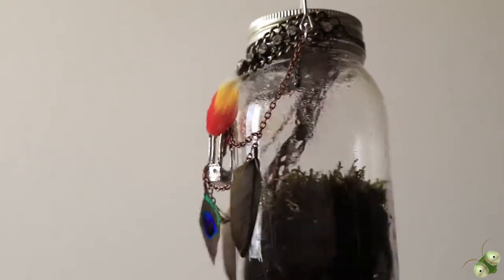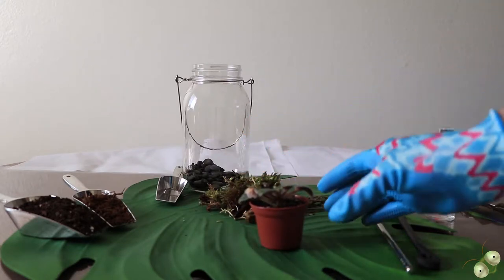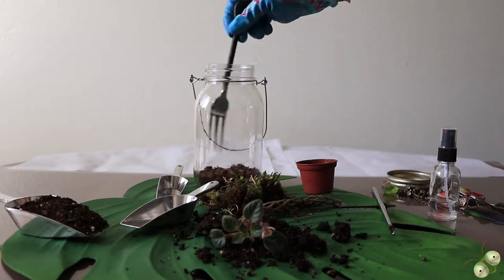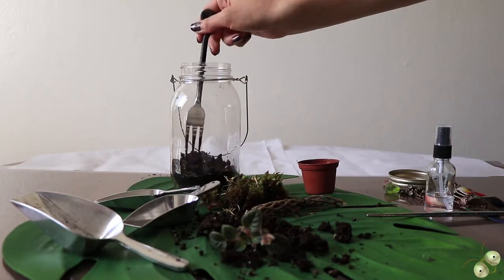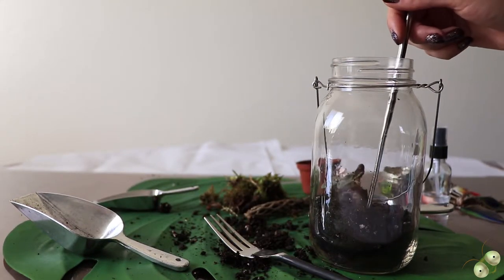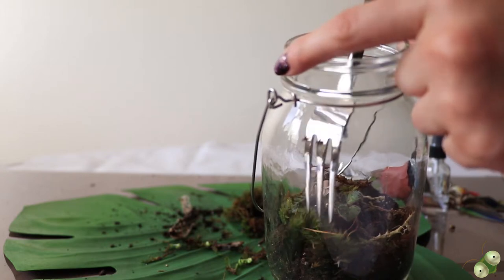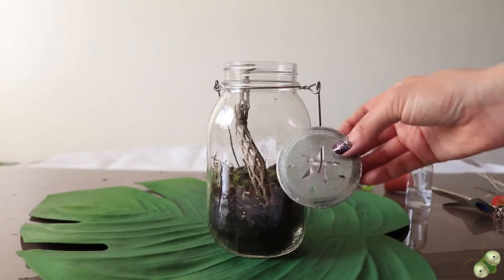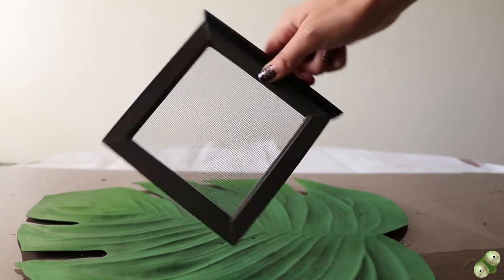How to Make a Praying Mantis Nymph Jar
I'm getting a baby praying mantis in a few days. Where will I keep it? Watch to see and get an idea on how you can make your own Praying mantis nymph jar.